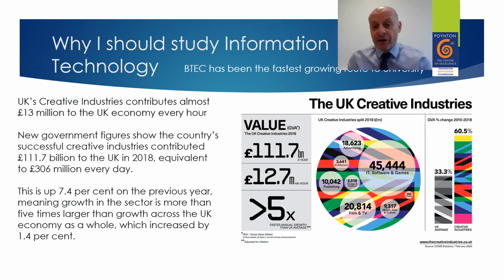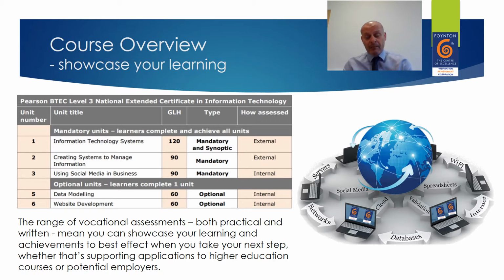BTEC Information Technology